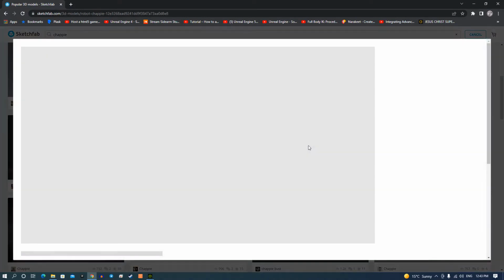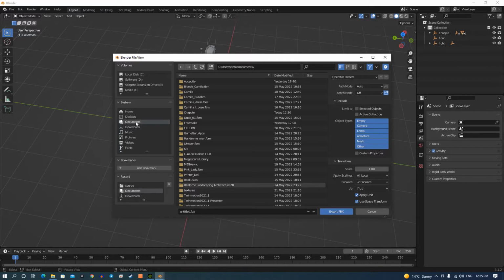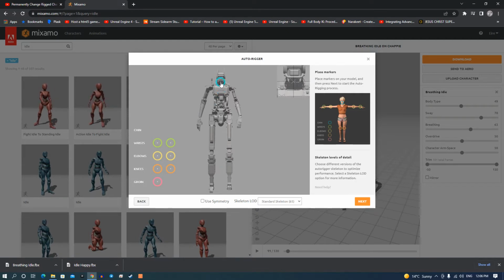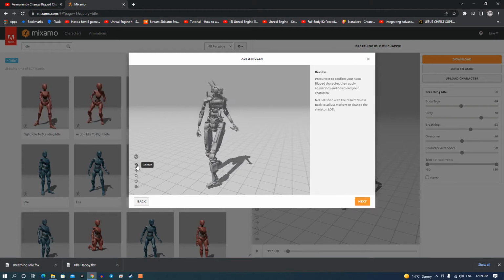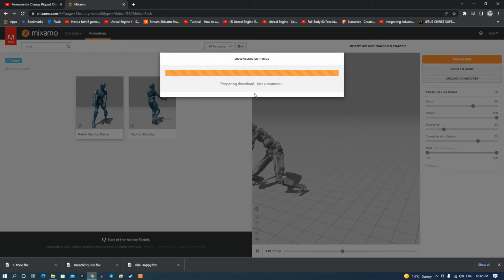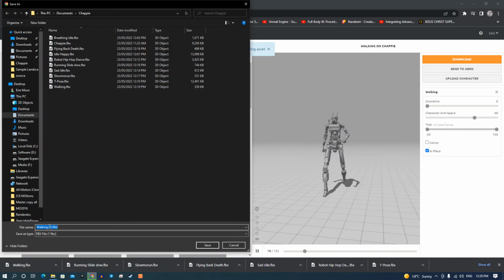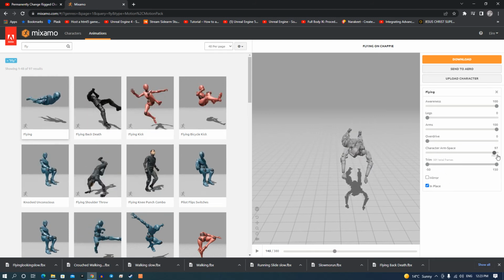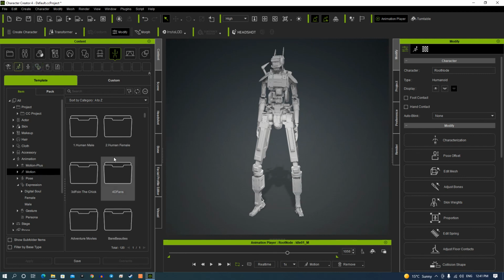Sketchfab FBX (Chappie) to Blender to Mixamo to Iclone Character Creator 4 - Full tutorial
Sketchfab FBX Example (Chappie) to Blender to Mixamo to Iclone Character Creator 4 - Full tutorial
Works exactly the same in Iclone, because after you have finished it becomes a shared character in IC8 as well as CC4. (By way of the auto sync folders)

A Project I call "Chappie Pt 1"
A. Link to Sketchfab (Free)
B. A link to Blender 3.0 (Free)

1. Brief explanation of the joining Sketchfab
2. Downloading any model Example  (Chappie )
3. Editing in blender (Delete any parts not needed)
4. Upload and add motions in Mixamo
5. Make new motions in Mixamo
6. Import and animate in Character creator 4

I use the example of Chappie as my project.
This is the first stage
Next stage will be adding materials to add visual life (Chappie Pt2)